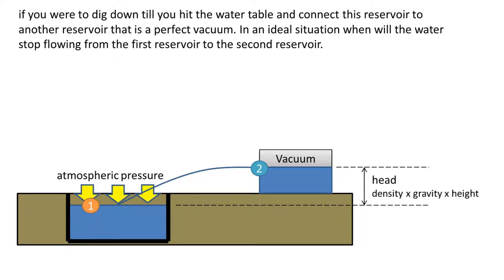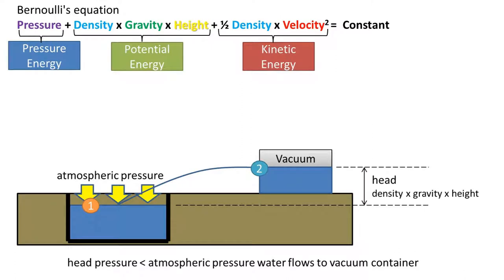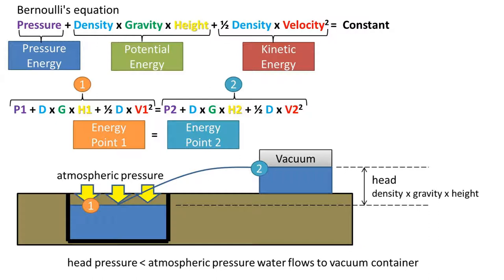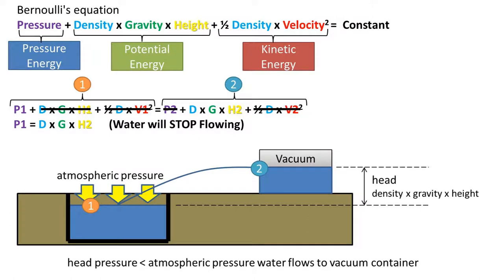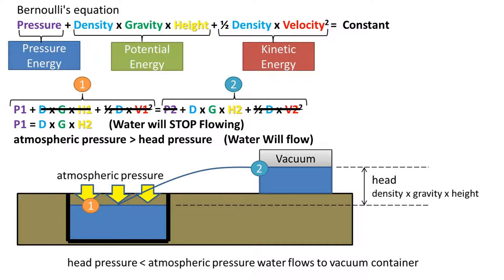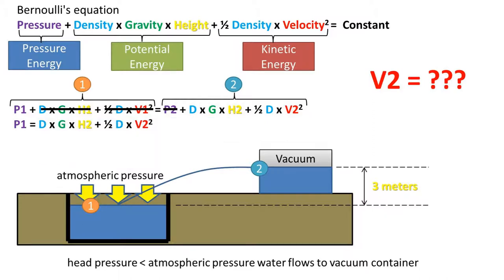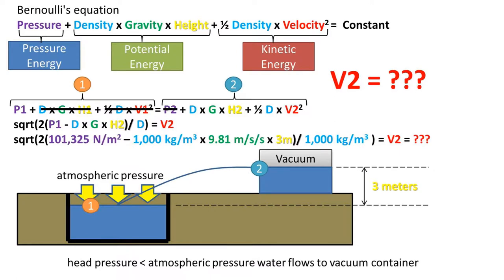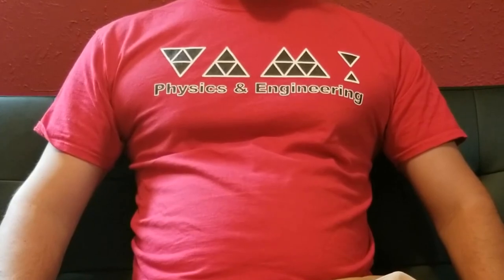How High Can A Vacuum Lift Water And Velocity at Given Height (Bernoulli Equation Viewer Request)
I got a viewer request! The problem is if you were to dig down till you hit the water table and connect this reservoir to another reservoir that is a perfect vacuum. In an ideal situation when will the water stop flowing from the first reservoir to the second reservoir.
Well the short answer is as long as the head pressure is less then the atmospheric pressure the water will continue to flow albeit slower as you approach the head pressure that is equal to atmospheric pressure. Lets dive into how I proved this….
We will once again use the Bernoulli equation which looks at the energy in an ideal system… so the pressure energy plus the potential energy plus the kinetic energy is the bernouilli equation
Because energy is conserved we can set the Bernoulli equation at 2 different points equal to one another… I decided to make point 1 at the water line of the first resvoir and the second point the inside of the pipe at the second resvoir. So now we need to see what cancels out.
First we have that the potential energy at point one is zero because we will be defining the height as zero.
Next we have that the kinetic energy is zero because the water line on the first resvoir is always constant and not moving and we are interested in the point at which the water will stop flowing at point 2
And finally we have a vacuum at point 2 so the pressure energy is equal to zero at this point.
So we have that the pressure at point 1 which is atmospheric pressure is equal to the head pressure or potential energy point at point 2 the water stops flowing.
So as long as the atmospheric pressure is greater than the head pressure water will continue to flow.
This is an ideal example that does not include friction loss, or the difficulty of getting a perfect vacuum but can be used as a ball park estimate.
So now lets solve for velocity at point 2 given a height of 3 meters
The potential energy and velocity at point 1 is zero and the pressure at point 2 is zero so all of these values can be removed
Next we can rearrange the formula to get velocity 2 by it self
We are left with the square root of 2 times the pressure at point 1 minus the density times gravity time height difference at point 2 all divided by the density is equal to velocity 2.
Plugging in the atmospheric pressure in pascals the density in kilogram per meters cubed acceleration due to gravity and the height difference in this example which we will use 3 meters we get..
A velocity at point 2 of 11.99 meters per second.